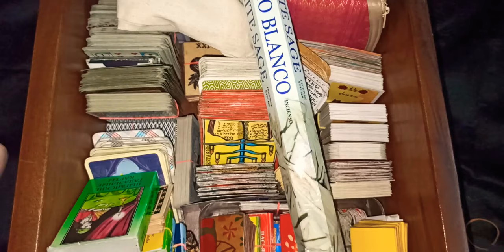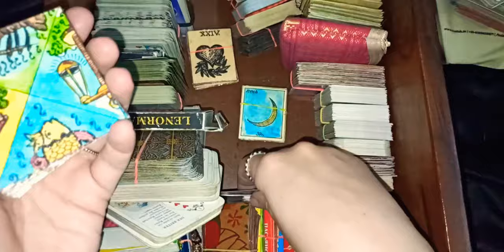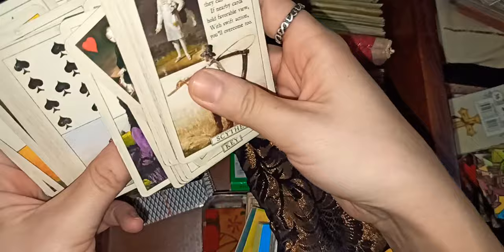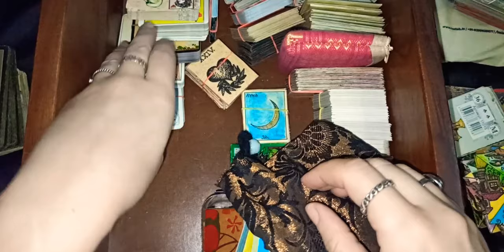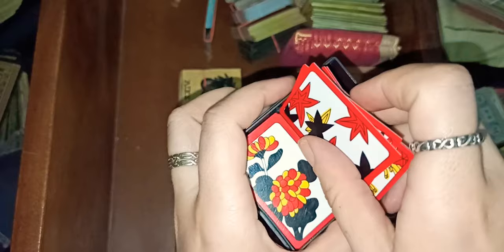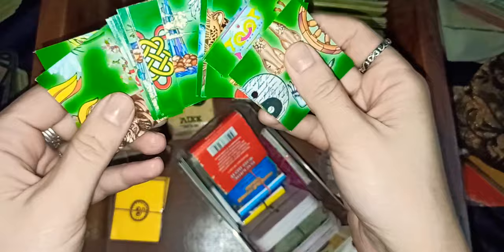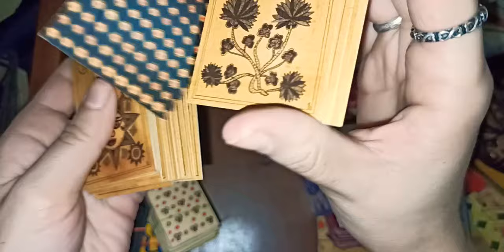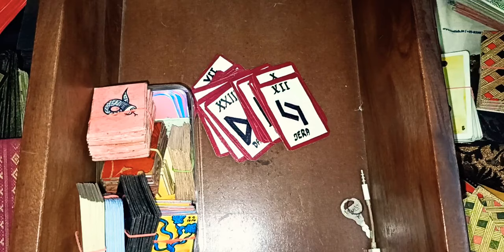"MY LENORMAND DECK COLLECTION" 💚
Lenormand collection.